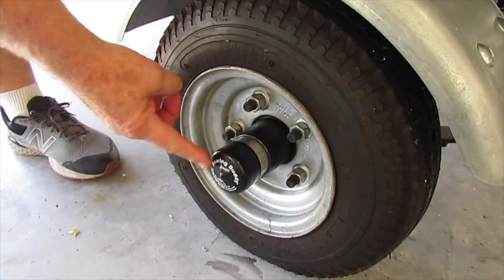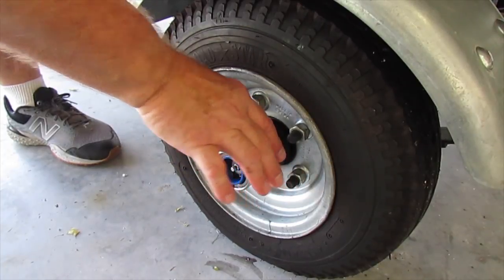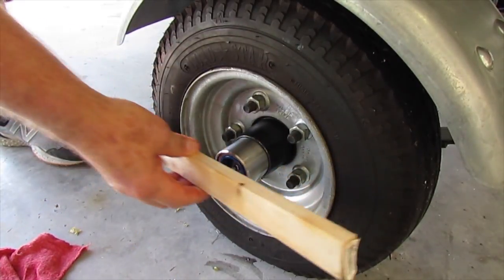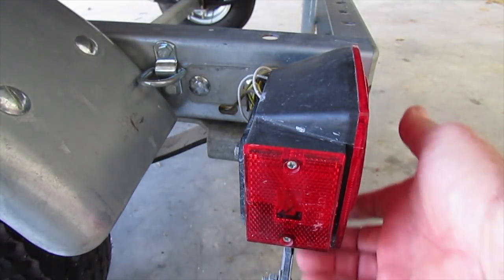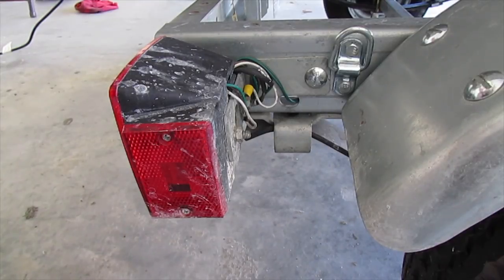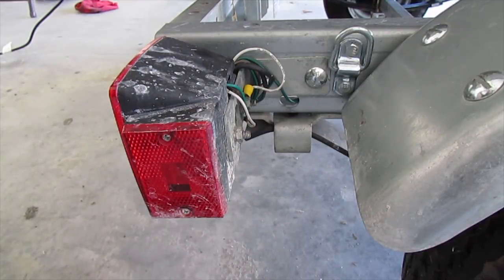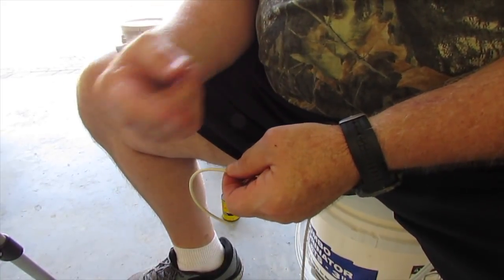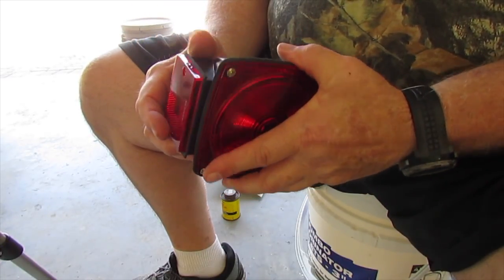INSTALLING BEARING BUDDY AND LED LIGHTS ON THE TWIN TROLLER X10 TRAILER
In this video I am showing how I installed Bearing Buddy and LED lights on my trailer for the Twin Troller X10. You can do it yourself by following along as I show you how to do it myself allowing you to have a more reliability and safer trailer. This will also save you money by not paying someone else so you can do it yourself.
Gerry
LUNKER012

ITEMS USED BY GERRY:

VIDEO EDITING: iMovIe
COMPUTER: iMac w/27” Retina Display
VIDEO AND PHOTO STORAGE: various external drives

HOUR METER FOR HONDA BF2.3 (search eBay)
GOPRO ACCESSORIES (best place to buy is eBay)
8" Std Wheel 480X8B 5 LUG 4.5" BOLT CIR LOAR RANGE B, 590# CAPACITY EA, 2.81 inch CTR HOLE